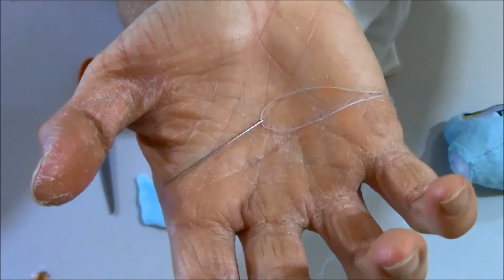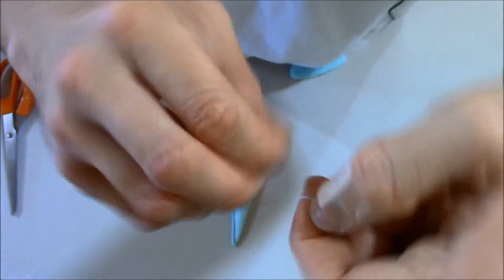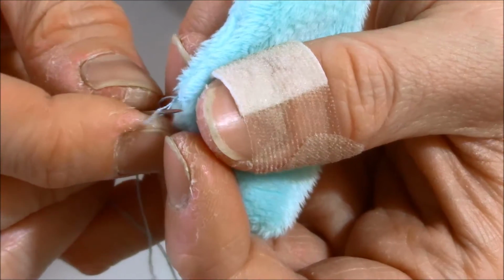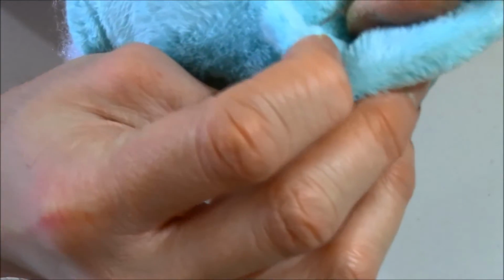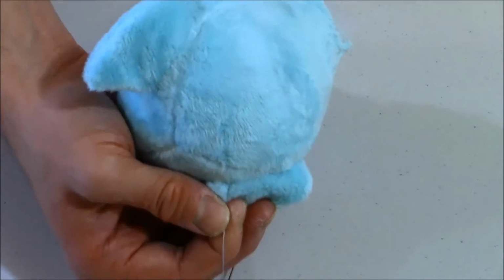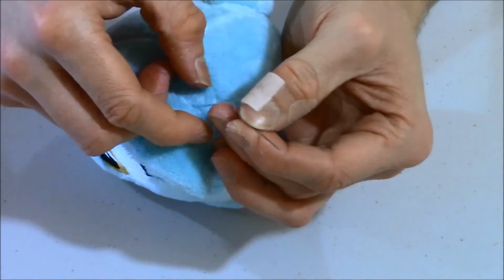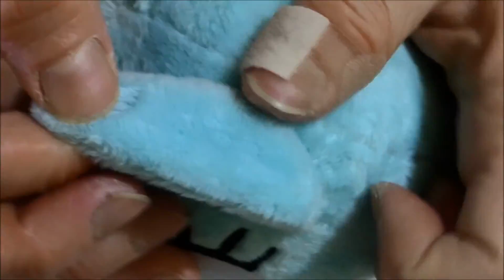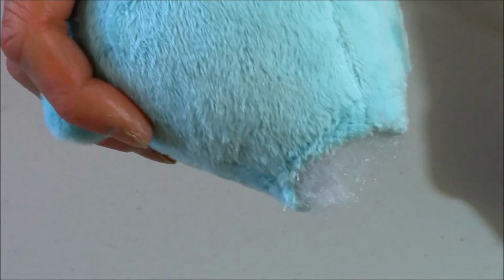Pony Sewing Tutorial 5: Hand Sewing (Part 1), Knots, Ears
Fifth video in a series of sewing tutorials covering the methods I use to sew my plushies. This covers thread length, knots, and the ears. You’ll notice I say “pin” when many times I really meant “needle.” ^^ I edited what I could to reduce the total tutorial length from 21 min to 15 min.

To elaborate why I tie knots backwards, I do that because of how the thread is typically twisted. In my experience, it’s one of the simplest methods to reduce the chances of your knot coming loose.